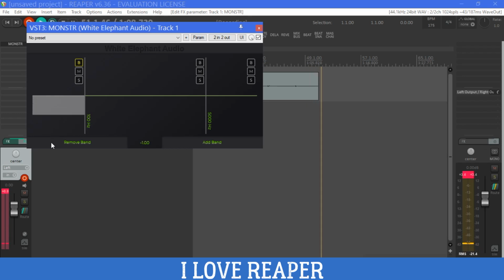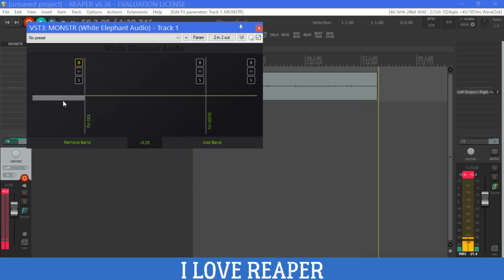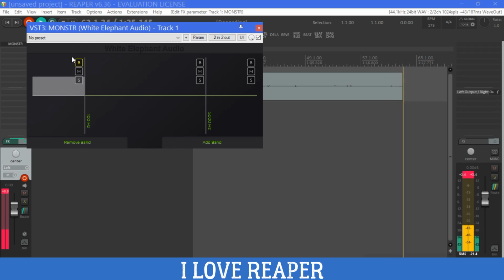Free Multiband Stereo Imager Plugin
(Download Link)